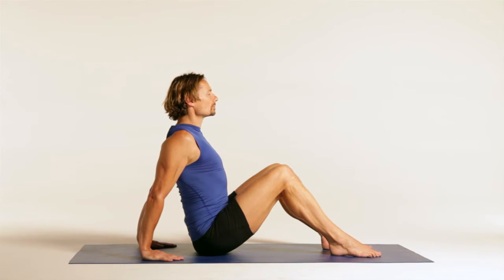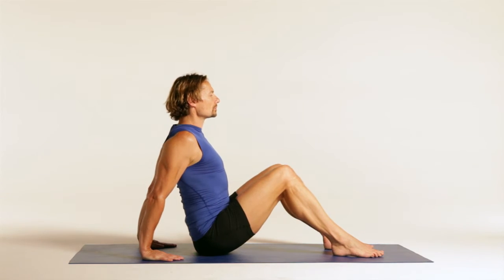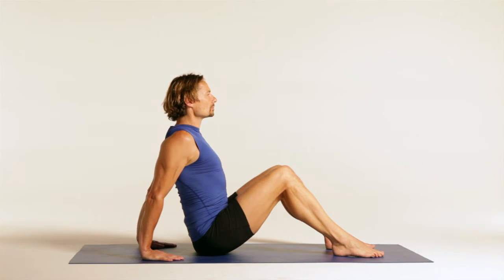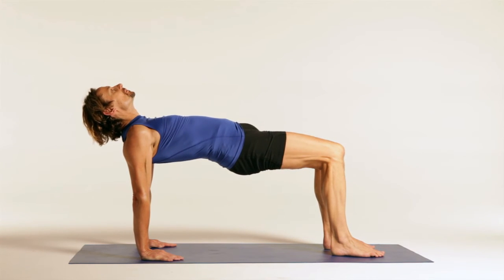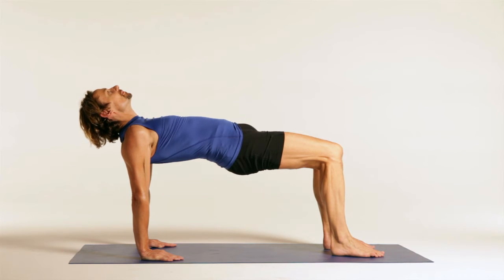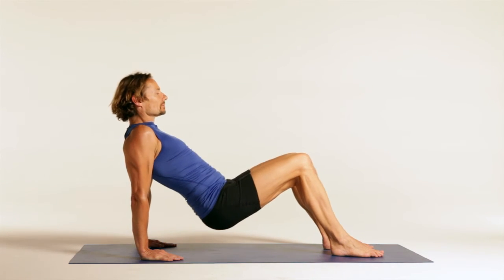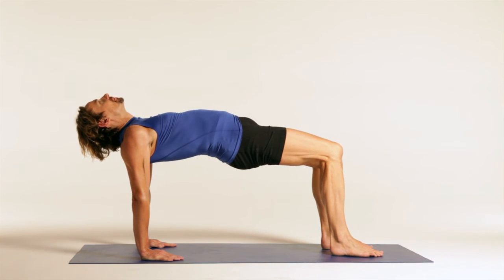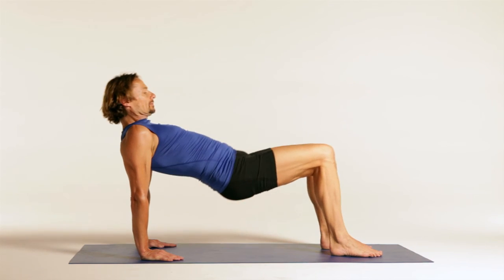DLFit: 4 week body transformation - Tabletop Leg Bent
DLFit is a 4 week body transformation program designed by NYC trainer to the stars, Daniel Loigerot. Using simple instructions and video guides you gain exclusive access to body sculpting maneuvers used by internationally renowned athletes, celebrities and trainers.

Choose one of the 4 unique workout programs, based on your bodytype, to receive a customized regimen to optimize results and achieve the ultimate figure you desire.